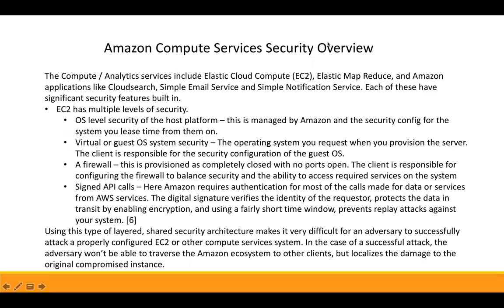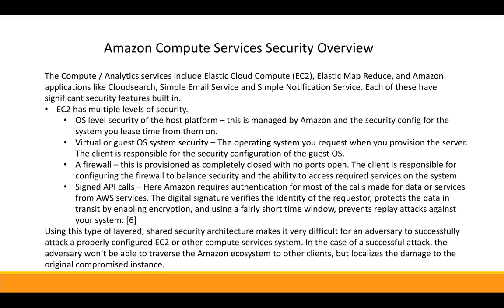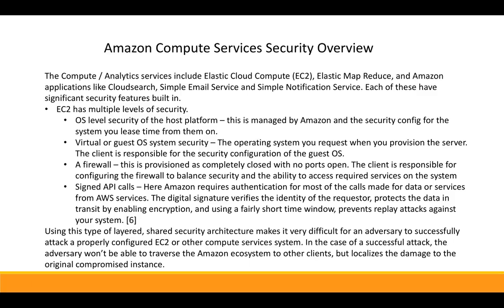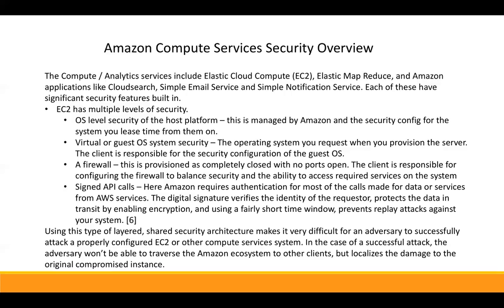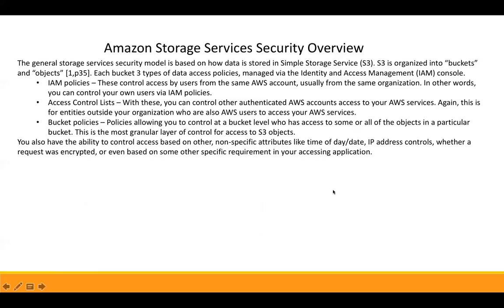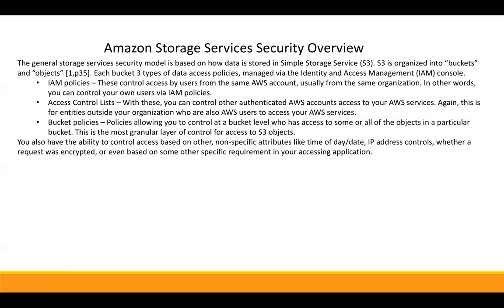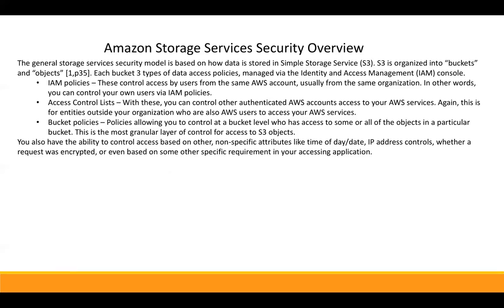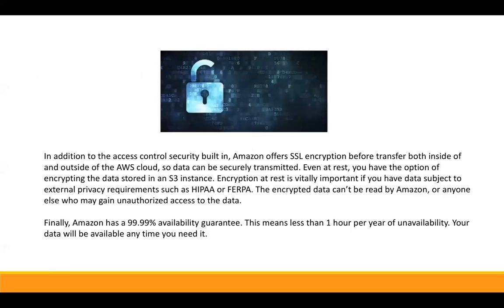14. AWS overview